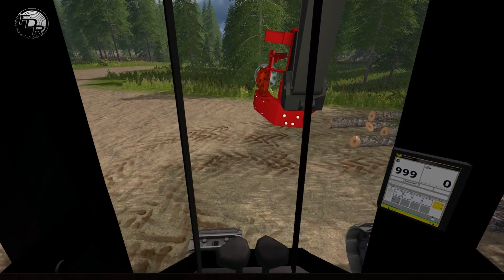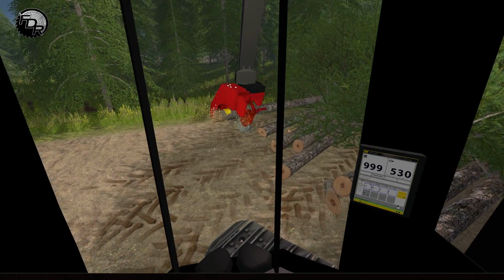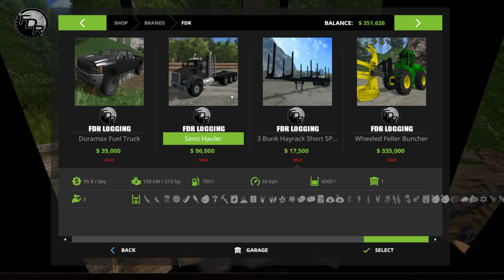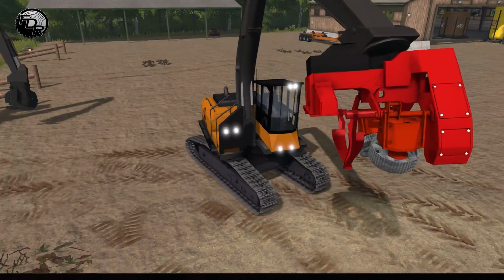My Cover Is Blown!